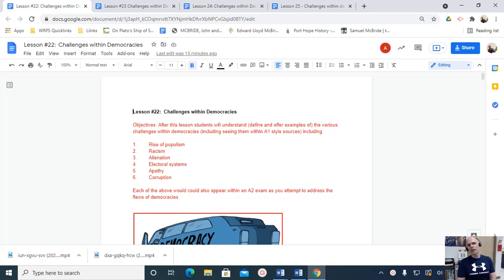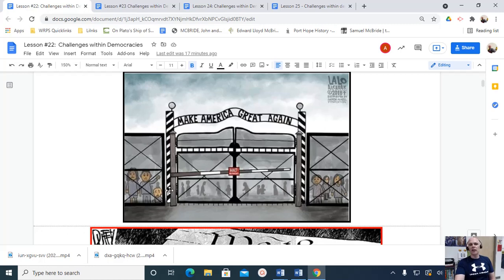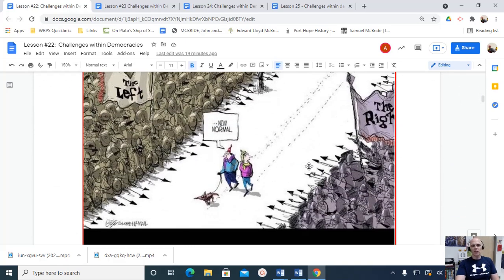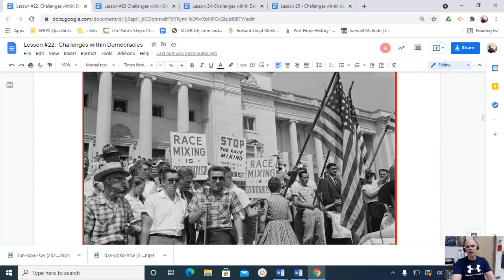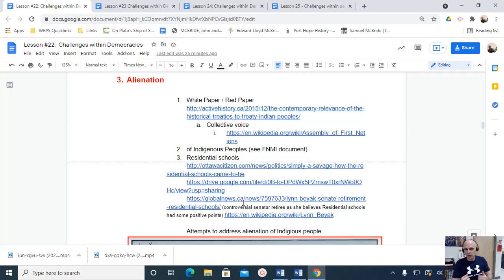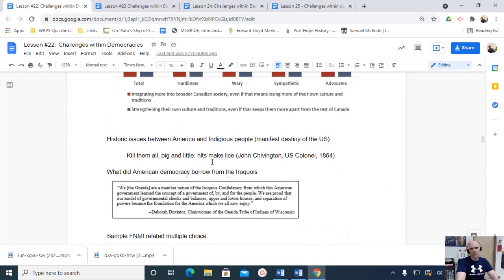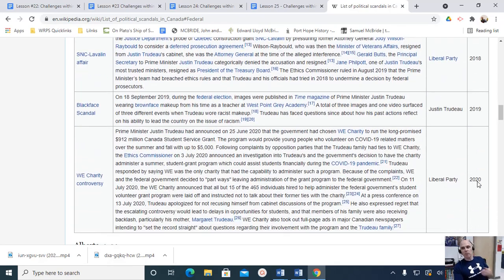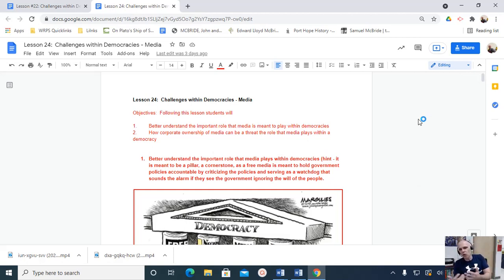Social 30-1 - Challenges withn democracies review